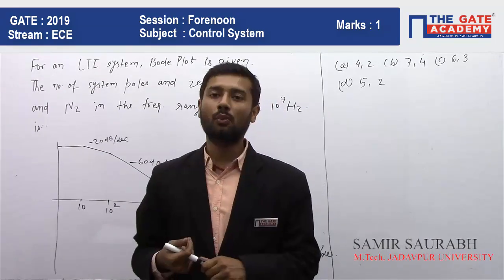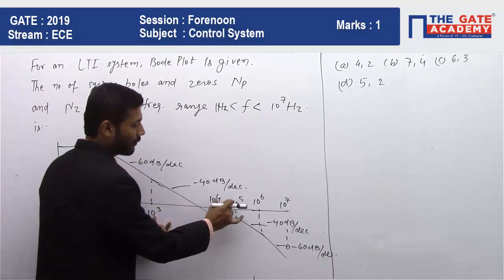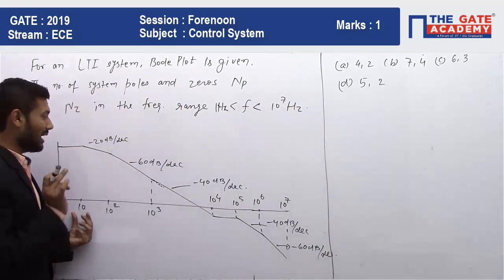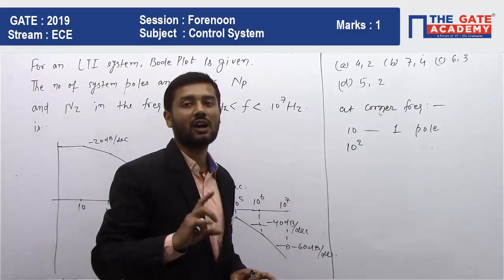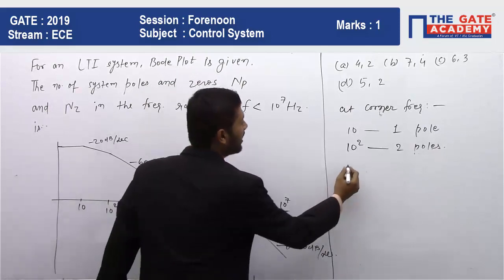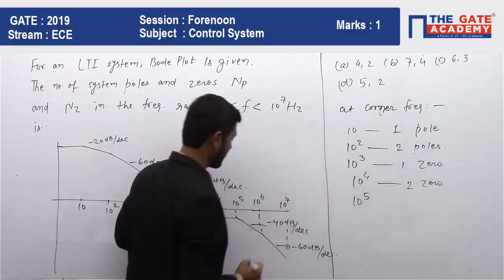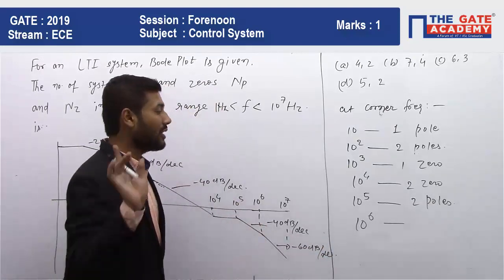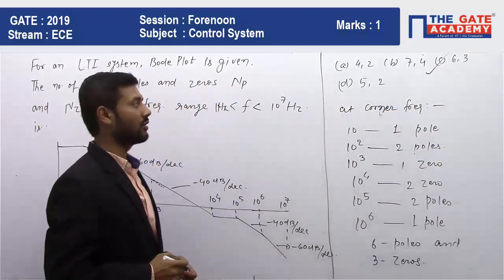GATE 2019 Answer Key - Video Solution for ECE | Control System - 04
GATE Video Solutions ECE 2019: GATE exam analysis for GATE Electronics & Communication Engineering paper with Answer Key and detailed video solutions.

Our experts provide detailed paper analysis about the topic-wise weightage, with GATE qualifying marks and help you understand the GATE 2019 exam trend with difficulty level.

With our detailed GATE 2019 Answer Key students can benchmark the performance and stay ahead of the competition.

Do not forget to download GATE 2019 Answer Key for ECE with Question Paper and Video Solutions.

Railway Recruitment Board: GATE 2019 Aspirants can also increase their chance and get selected in RRB JE, get all the details for RRB exam preparation